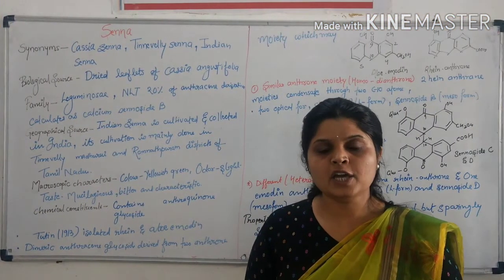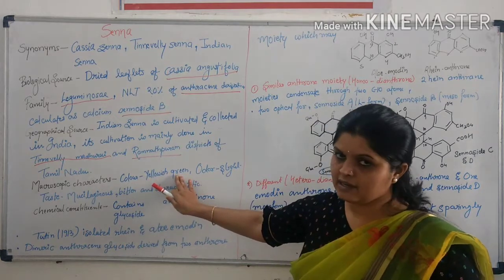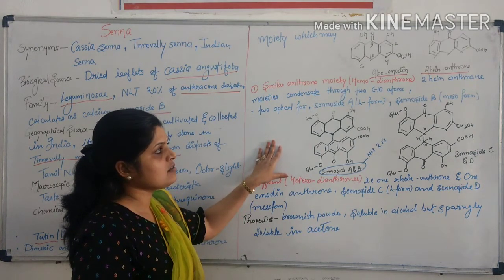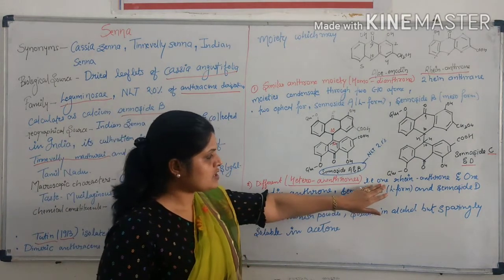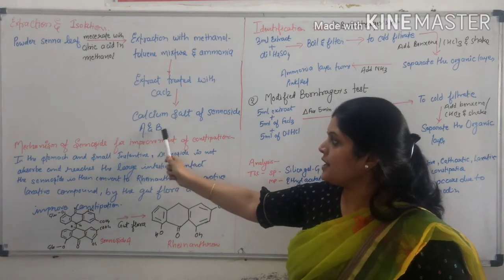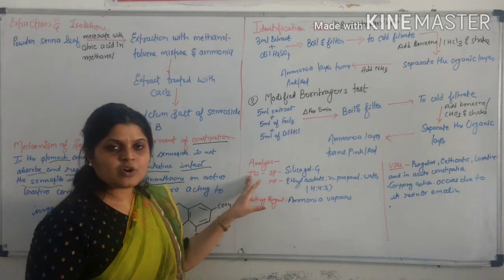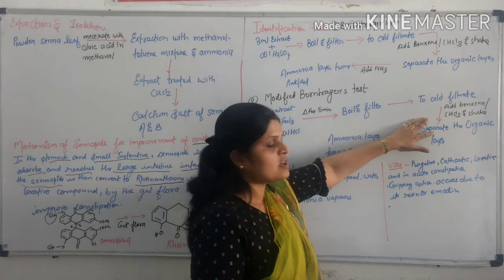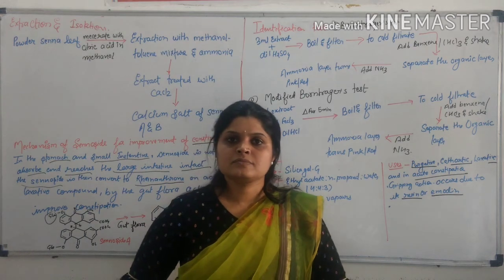Senna(Chemical constituents, Extraction and Isolation, Mechanism of action, Analysis & Uses)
Pharmacognosy and phytochemistry -II, (BP-504T)
Senna (Synonym, Biological source, Chemical constituents, Extraction and Isolation, Identification test, Mechanism of action, Analysis & Uses)